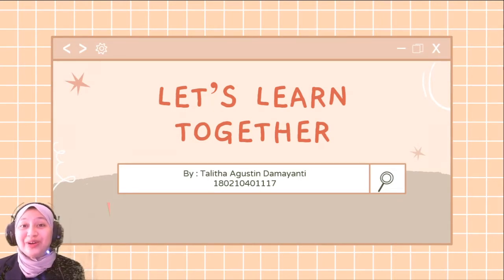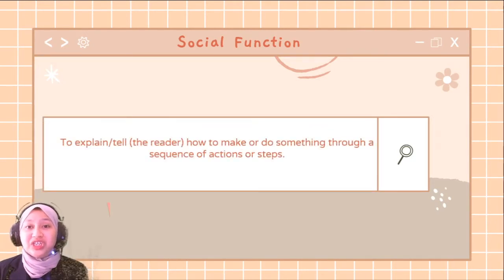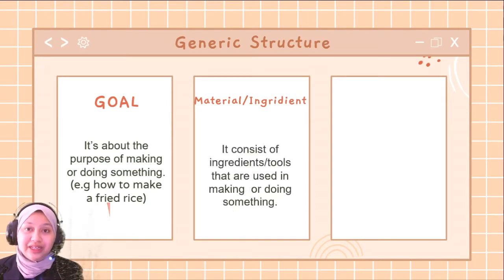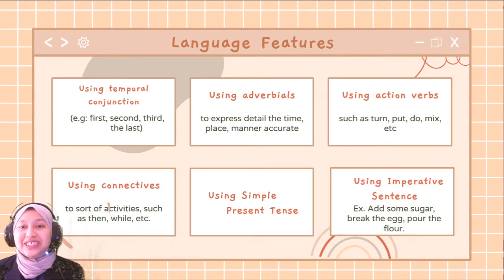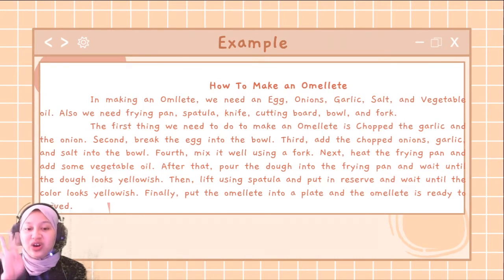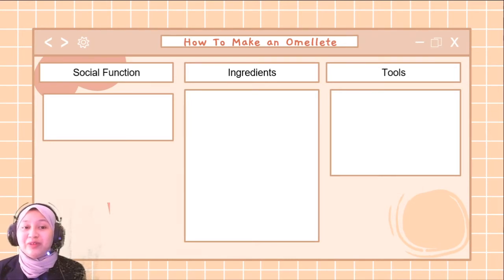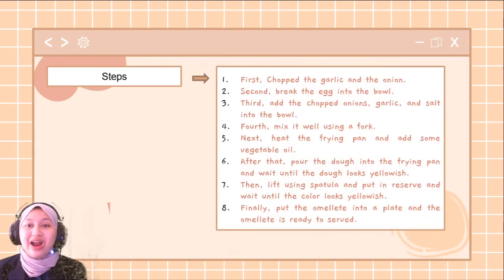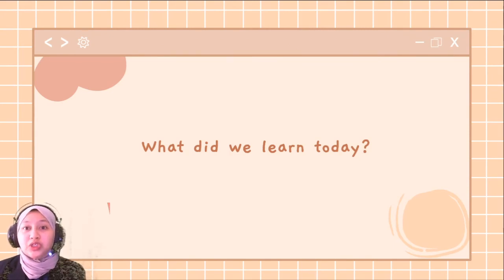Talitha Agustin Damayanti